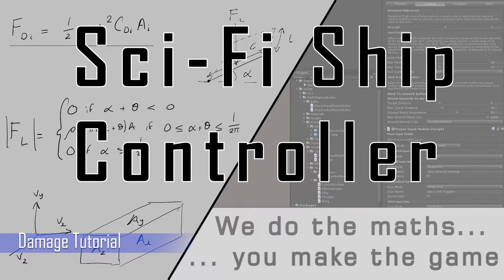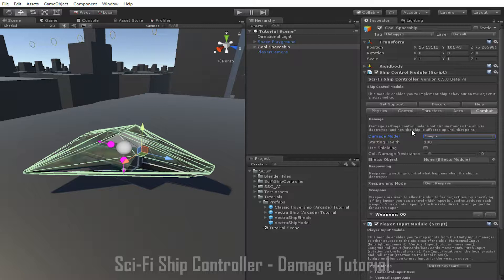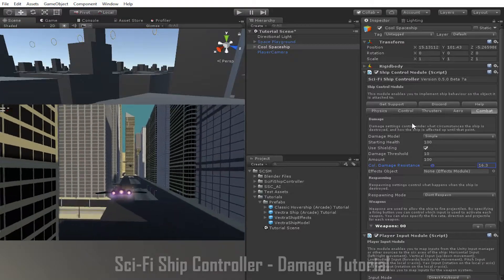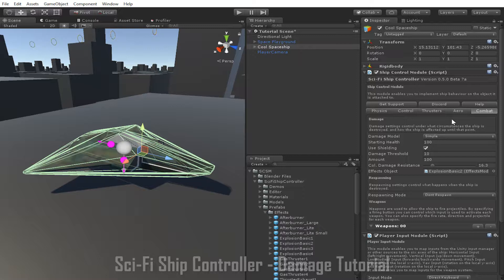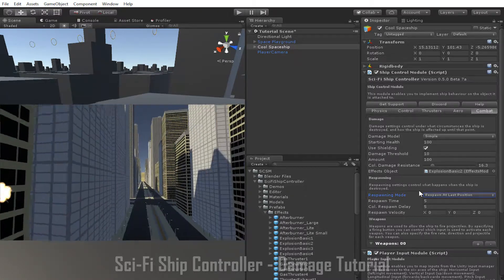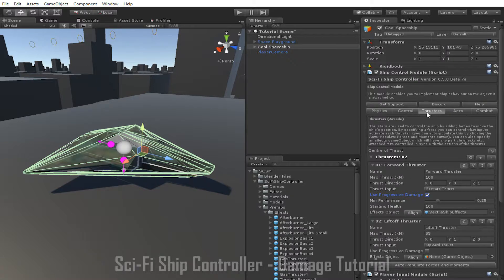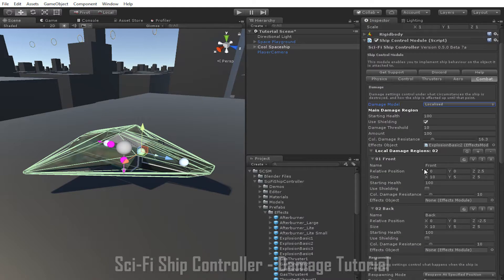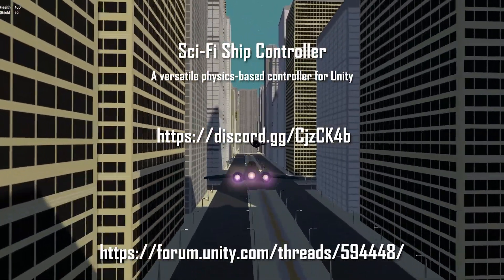Sci-Fi Ship Controller Damage Tutorial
Sci-Fi Ship Controller is a new tool to help kick-start game development with Unity. This tutorial takes you through the Damage settings in the Ship Control Module.